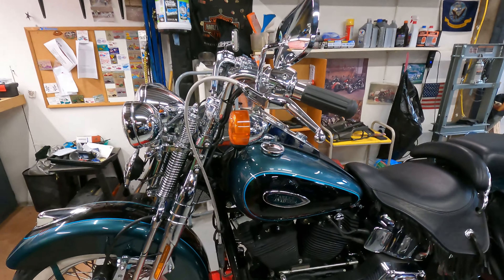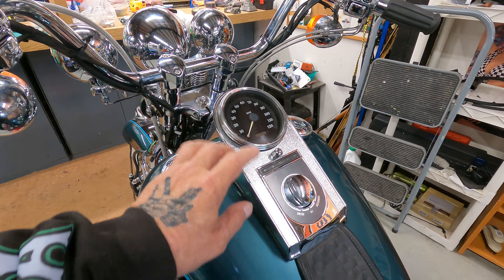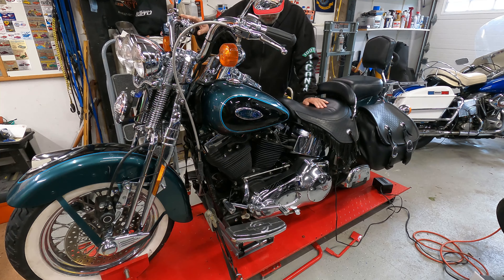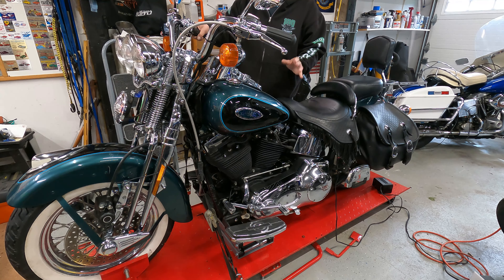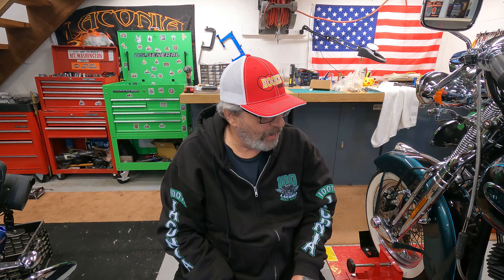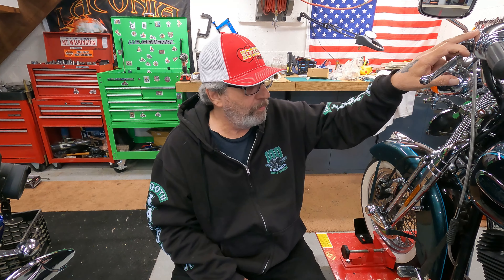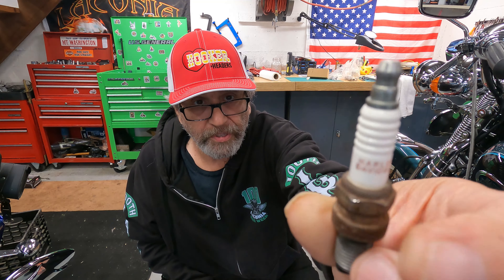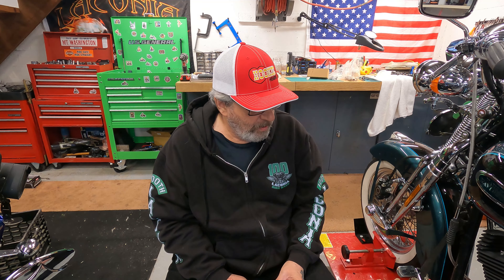Amazing! The 2001 Harley Heritage Springer Is Finally Finished!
So after and Exhausting almost year and this bike fighting me every step of the way work on the Springer is done, Here's a recap

Speedometer bezel removed and glass cleaned
New Chrome top and borrom rocker cover
Cam chain tensioners inner and outer
piston and rings cleaned
cyclinders cleaner and rehoned
heads polished and new valves and seals
new lifters
new steel braided throttle cables
new steel braided clutch cable
clutch access cover
new chrome hand controls
Springer front disassembled cleaned and reassembled
Springer front end rockers adjusted
new front and rear brake lines
heli coiled risers
new riser bushings
front wheel bearings cleaned and re-packed
carburetor cleaned and re-jetted
new intake seals
all new stainless fasteners